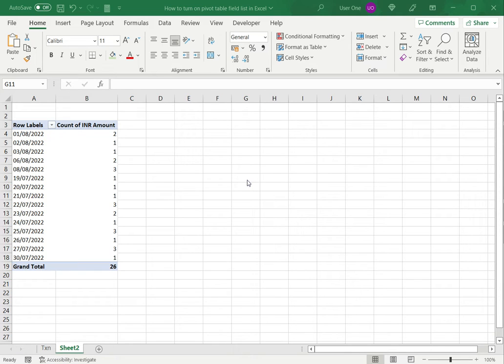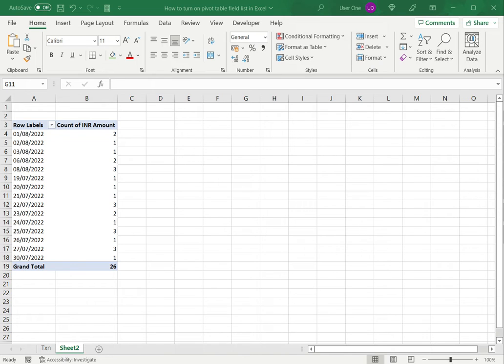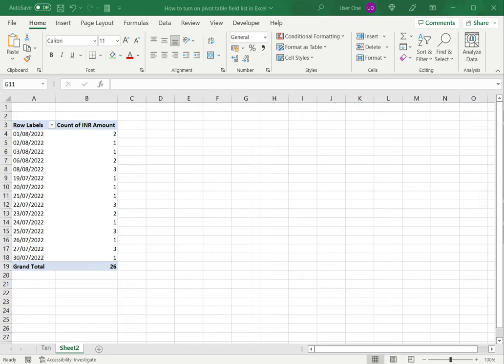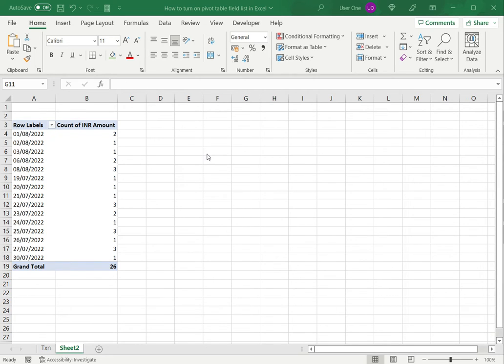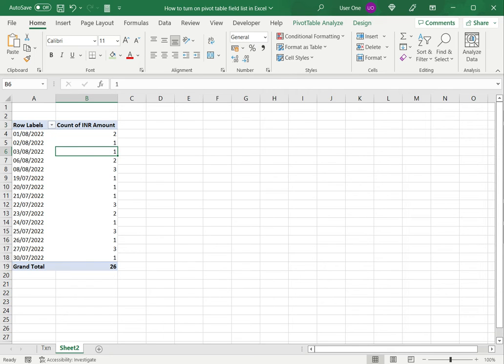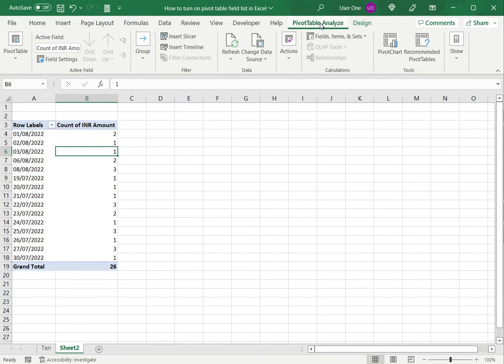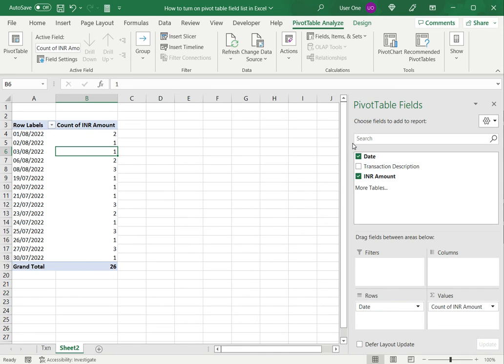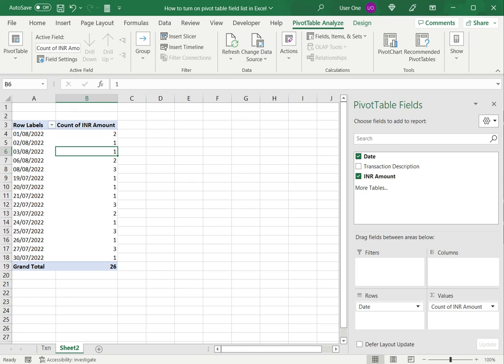How to turn on pivot table field list in Excel